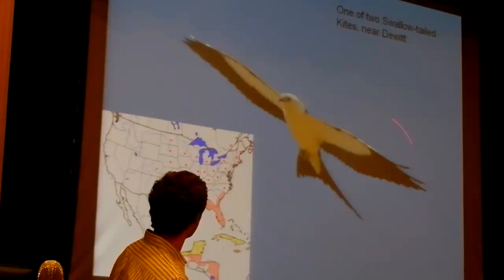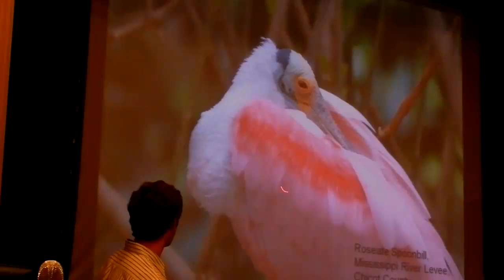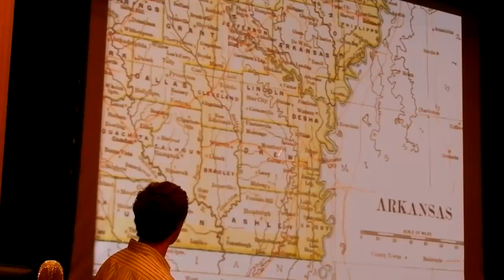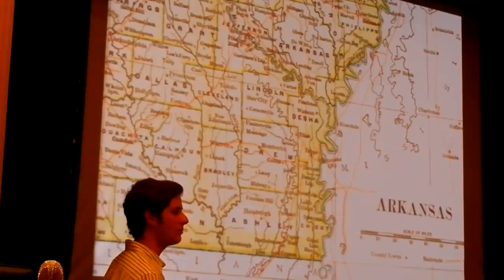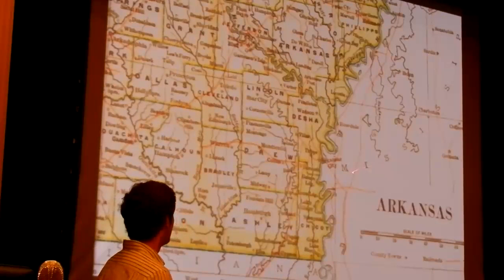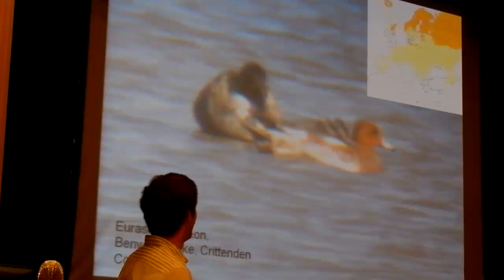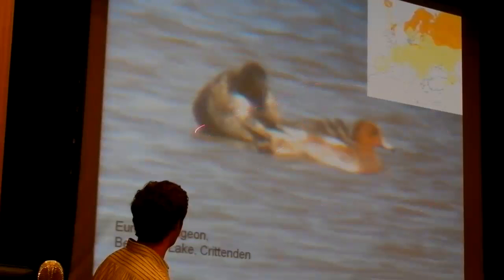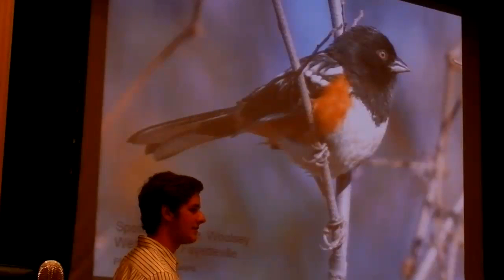DSCN7635Habitat series FNHA p2